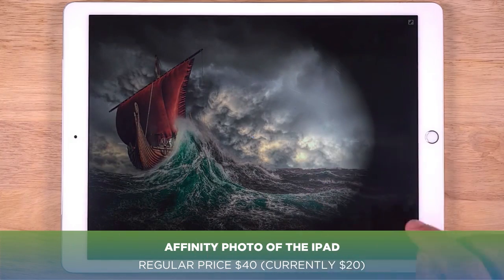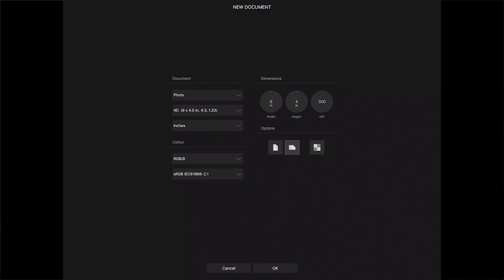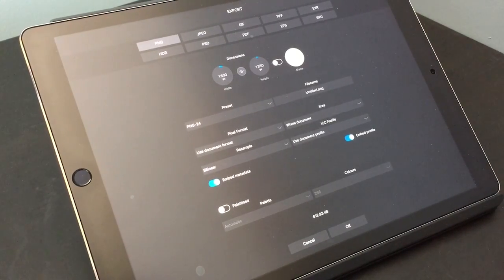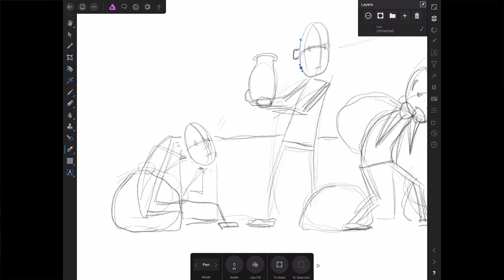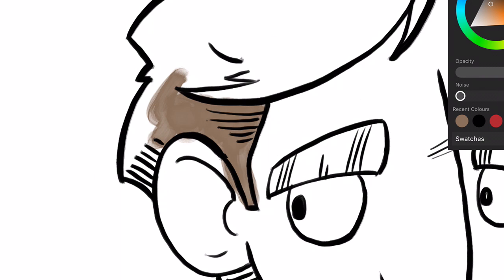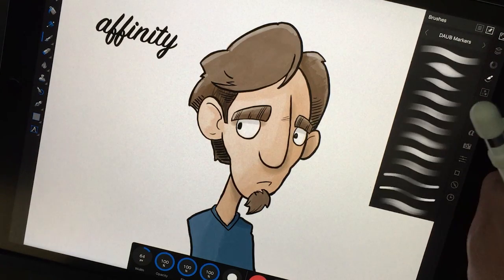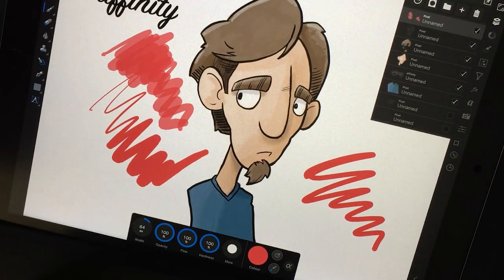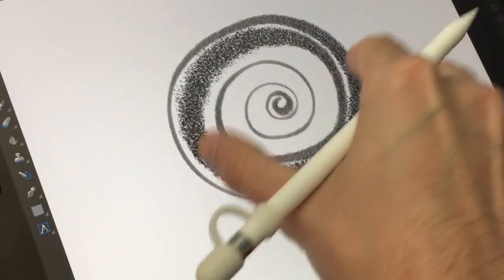Affinity Photo for the iPad - for illustration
Last week Affinity Photo was released for the iPad. It's a full blown photo editing app with all the bells and whistles for the iPad. It truly is a pro caliber app. It's designed for photos, but how does it perform when it comes to drawing and illustration? Lets find out.